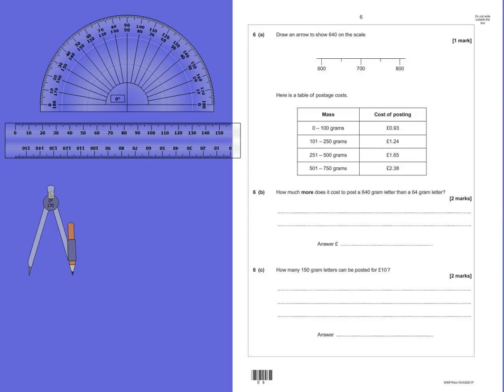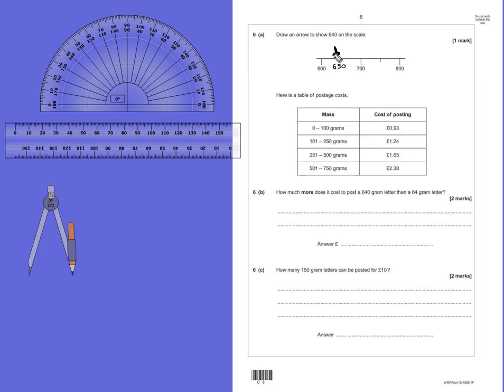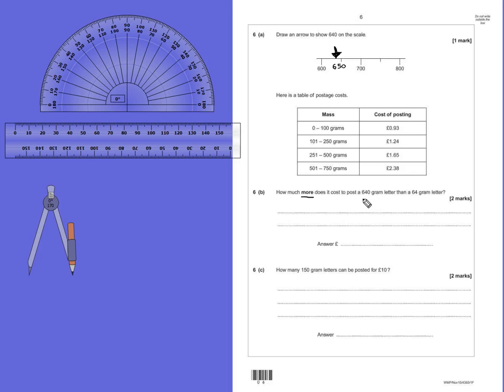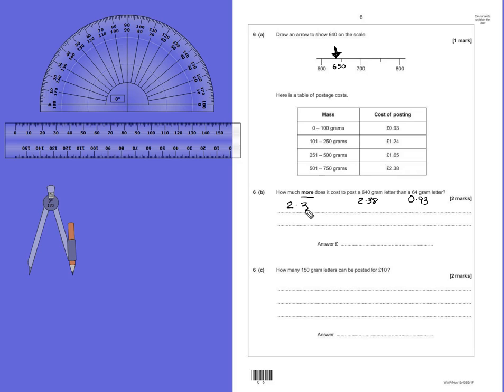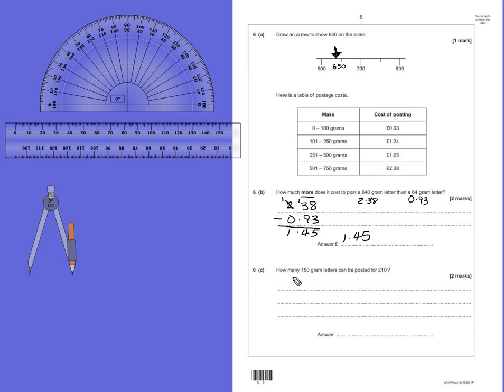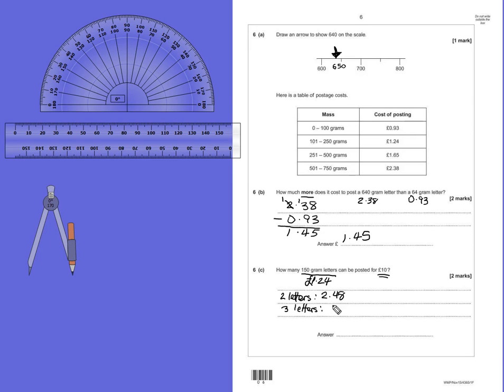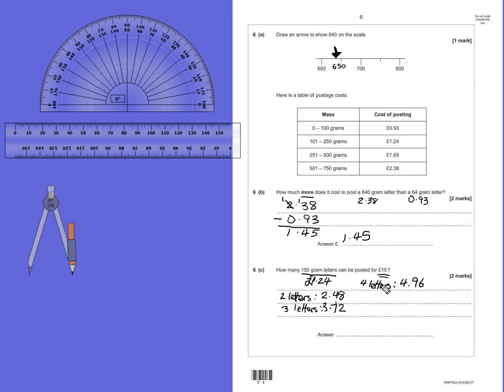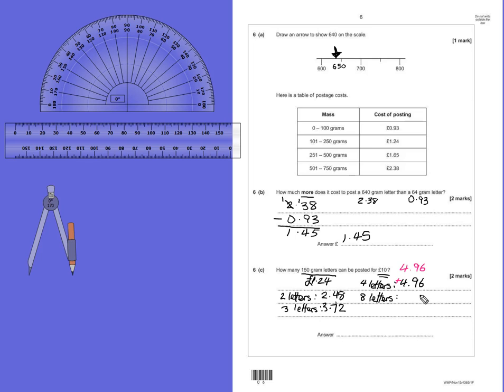PGSMaths AQA Nov 2015 1F Q6 (Scales and Decimals)